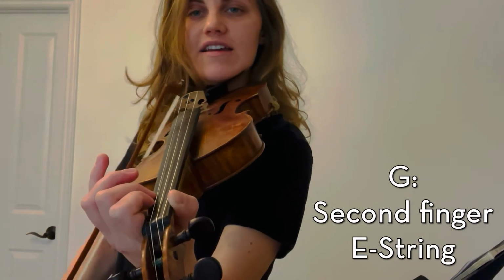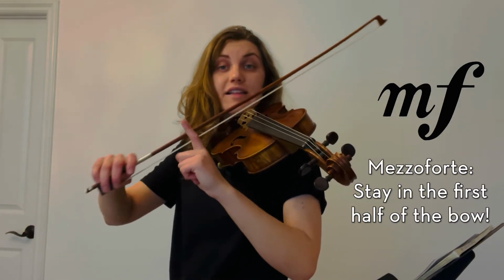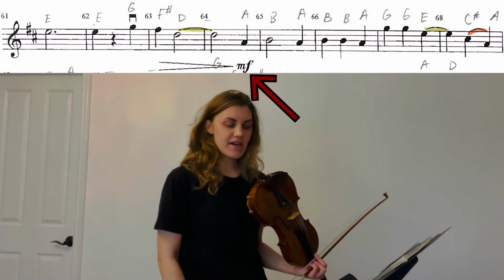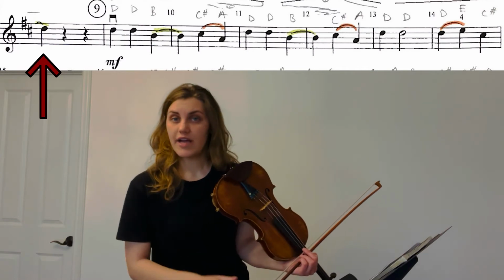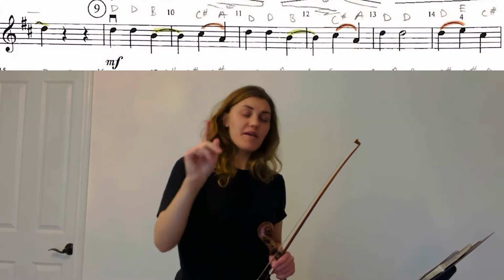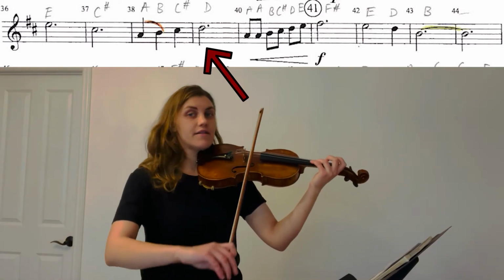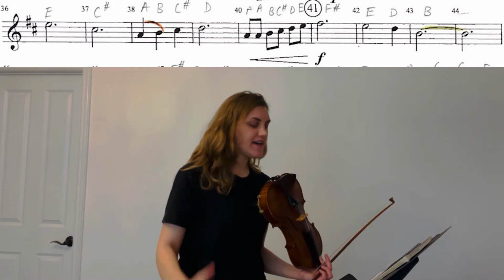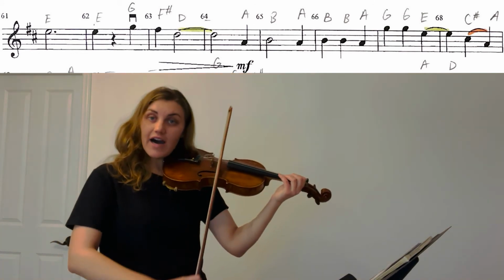Cielito Lindo, Breakdown for Violin 1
00:05 Tempo, Time Signature, and Key Signature
00:59 Finding the Notes of the D Scale
01:49 Overview of Dynamics
03:54 Slurs and Ties
05:09 Counting Through Rests and Long Notes
06:39 Measure 40-41, Crescendo
08:01 Measures 57-62
09:23 Phrasing and Shaping the Music